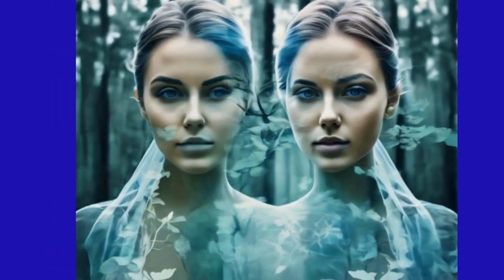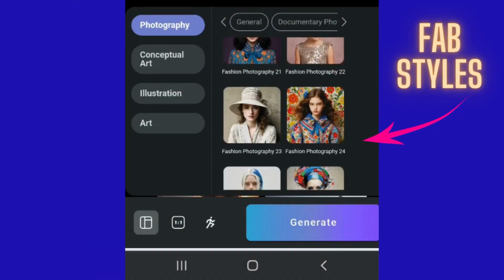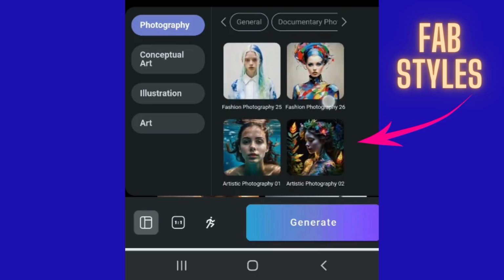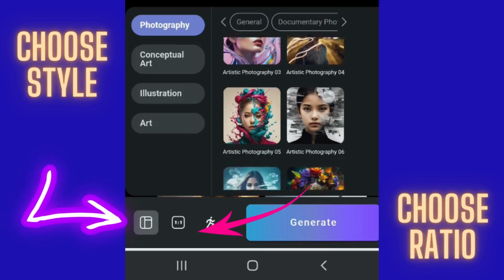New Text To Video You Cannot Miss :) - Absolutely Brilliant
This text to video has such beautiful amazing styles you won't believe. Just follow the quick easy tutorial, you'll love it!! :)

00:00 intro and amazing results
00:21 easy quick tutorial
00:51 brilliant results

Feel free to check out more amazing tutorials on the channel.